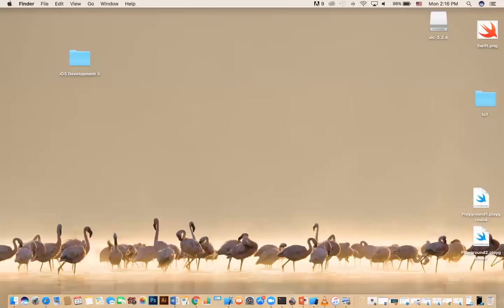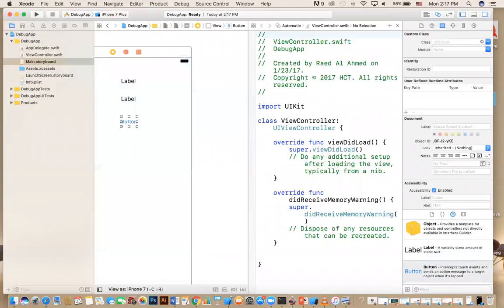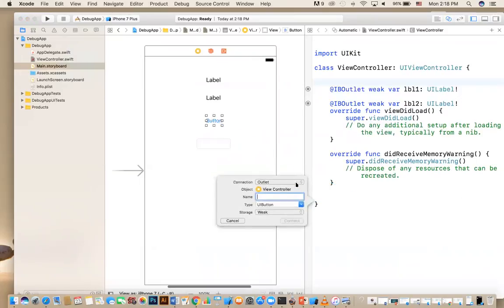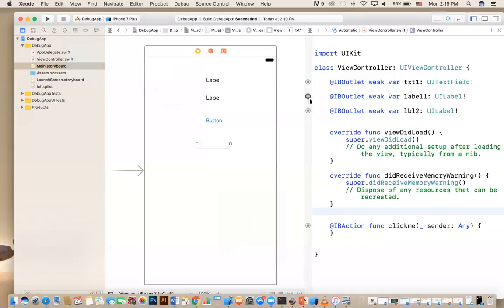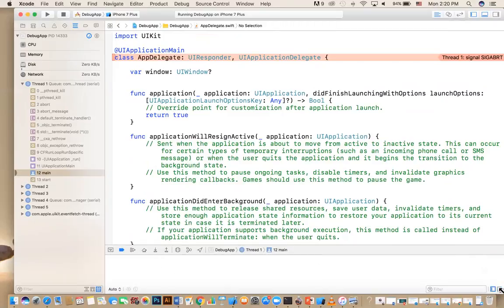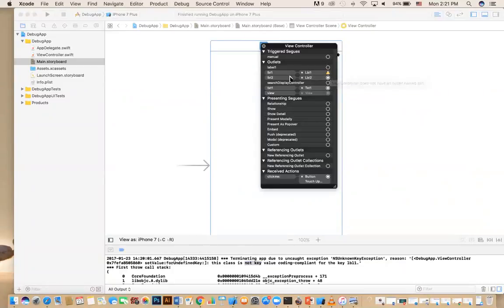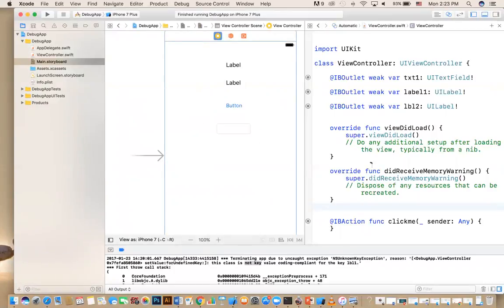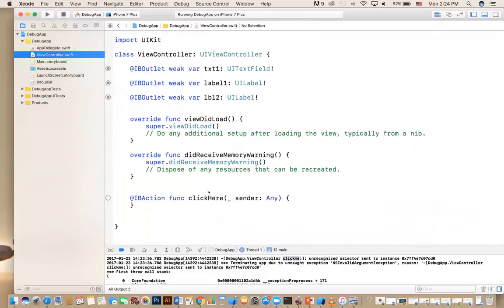309 - Outlets Debugging and Trouble Shooting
In this video we talk about how to trouble shoot outlets and comment mistakes that students usually do.